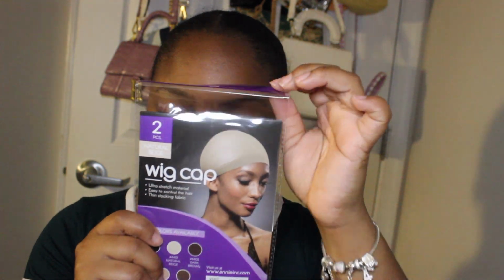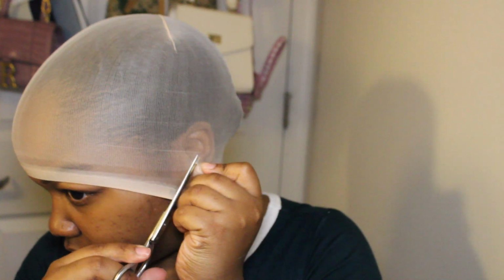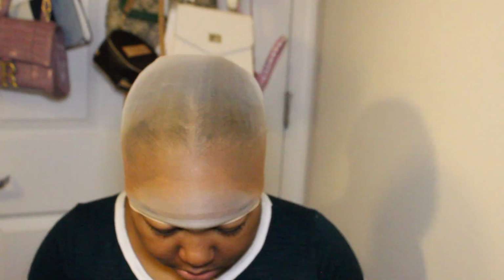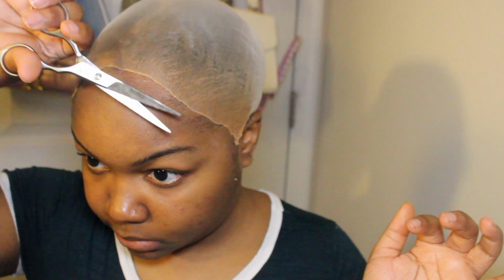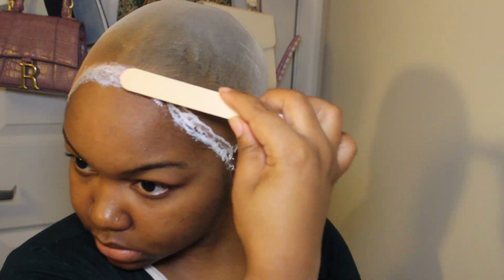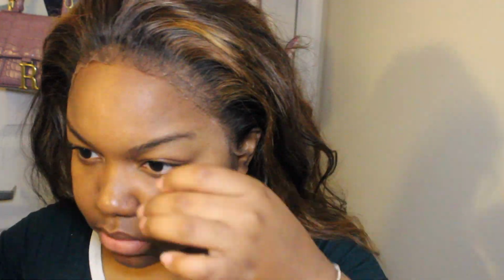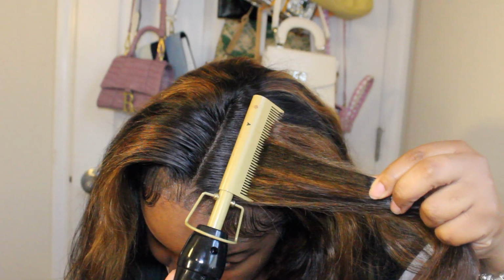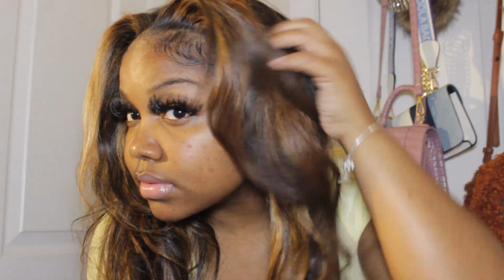Wig install Tutorial *BEGINNER FRIENDLY* | how to get the MELT down effect | TheRoyalRee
🌸Tune in cause I’ll be dropping 🌸
• Makeup tutorials
•GRWM’s
•Clothing / styling Hauls
•VLOGS
And MORE 🗣💓